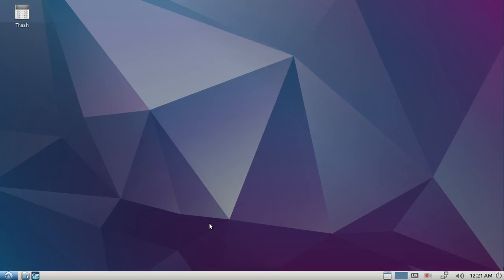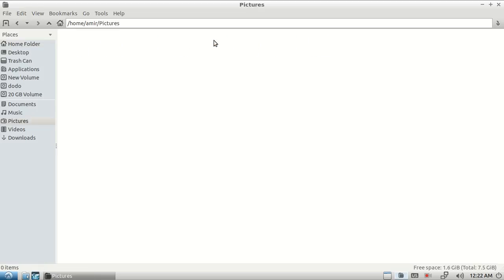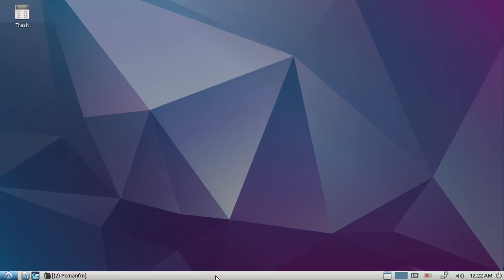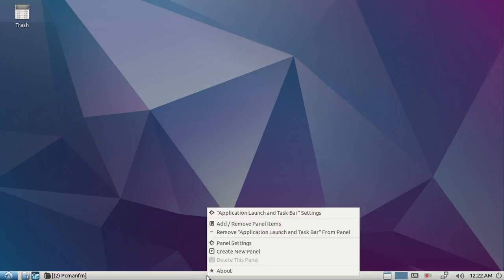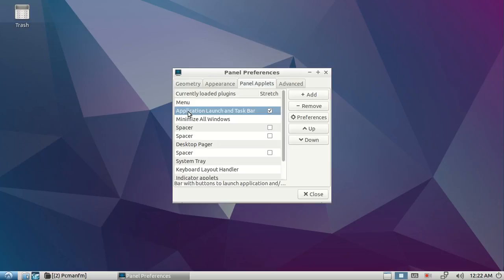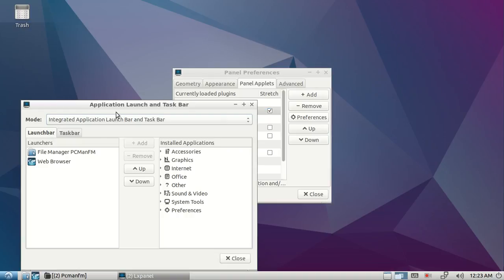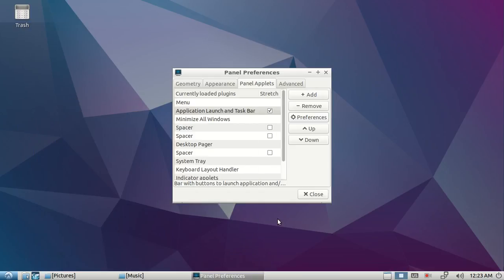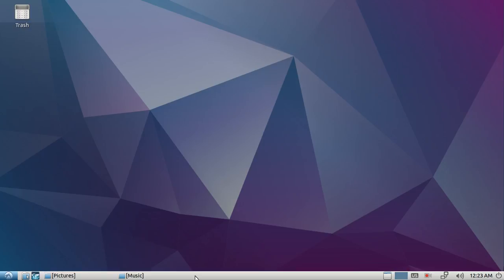How To Disable Taskbar Button Grouping in Lubuntu 18.04 LXDE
This is how to ungroup taskbar application buttons or icons in the taskbar so that each instance of the same application has a separate button in Lubuntu 18.04 LXDE. Here are the steps:

1- Right click in an empty space in the task bar.
2- Click "Application Launch and Task Bar Settings".
3- Click the "Task Bar" tab.
4- Uncheck "Combine multiple application windows into a single button".